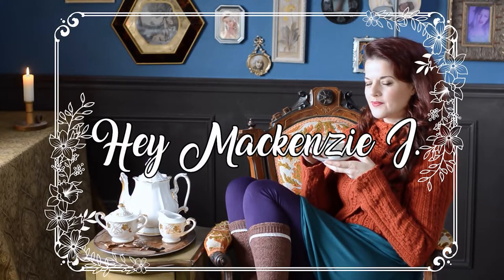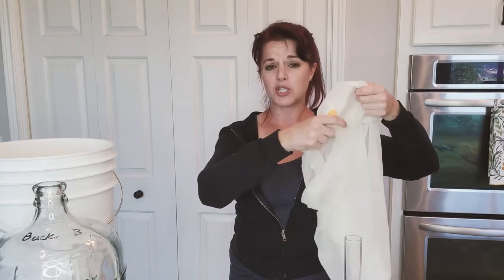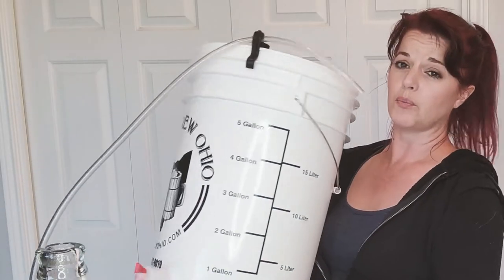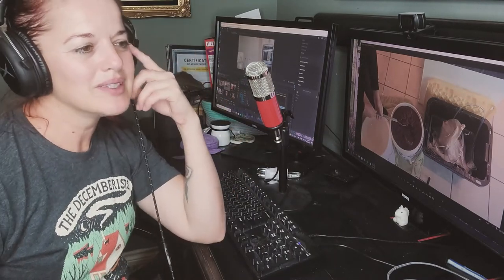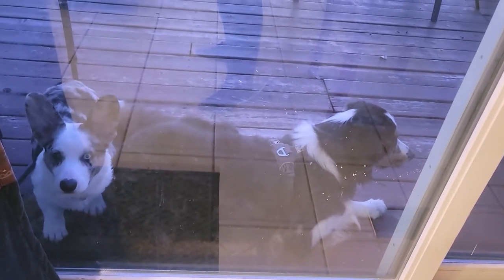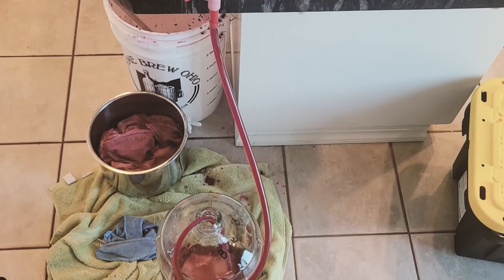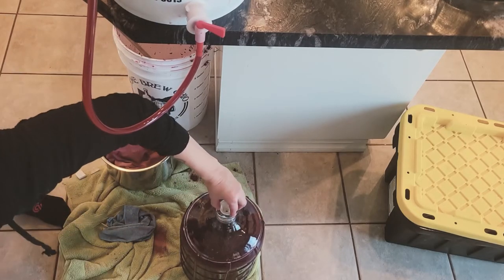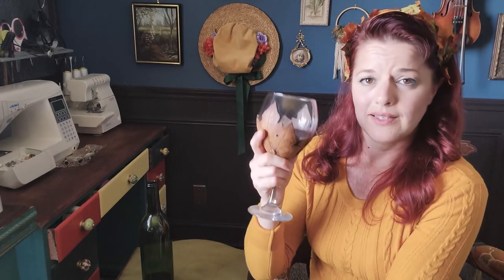How To Make Blackberry Wine Part II: Racking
This is part II of a video series that I am making around homemade blackberry wine. If you missed part I here’s the link to the video I’ve also created a playlist for this series. This video is about racking your wine after the initial fermentation process. I’ll be uploading another video about bottling in February 2023.

SOCIALS!

Tools needed:
A sterilization bucket
Bucket (brewing buckets with spigots are the best)
6.5 gal on Amazon
A large spoon
Muslin sack for filtering out the berries
Siphoning tube
carboy or demijohn 1-5 gallons depending on the batch size
1 galon comes with two chamber bubbler

Two 3 gallon split your 6 gallon into two carboys. You’ll thank me later.

Rubber Stopper
Bubbler airlock
Hydrometer (optional for measuring ABV%)
OneStep Sanitizer

Racking Instructions:
Use a sterilized muslin cloth or bag to filter out the blackberries into another bucket. Remove 80 ml into a trial jar pop hydrometer in and record the number for your original gravity reading. KEEP THAT NUMBER SOMEWHERE SAFE FOR MONTHS! Siphon off the juice into a carboy or demijohn. Put a little sterilizer and water in your bubbler and cap off the carboy with a bubbler.  Wrap the carboy in a black trash bag or put it in a dark cabinet. Let it rest for 6-8 months. You can rack it at 3 months, it’s totally optional. Before bottling your wine, test your potential alcohol again by removing 80 ml into a trial jar pop hydrometer in, and recording your final gravity number. Note the number and subtract it from the first number you measured months ago and multiply it by 131.25. That will give you your potential alcohol by volume (ABV%). After bottling, let it rest for a few months before enjoying it. I like to enjoy my blackberry wine chilled on a hot day so summer is the perfect time for it.